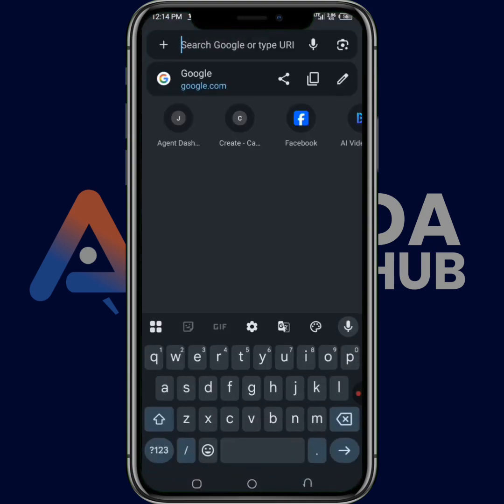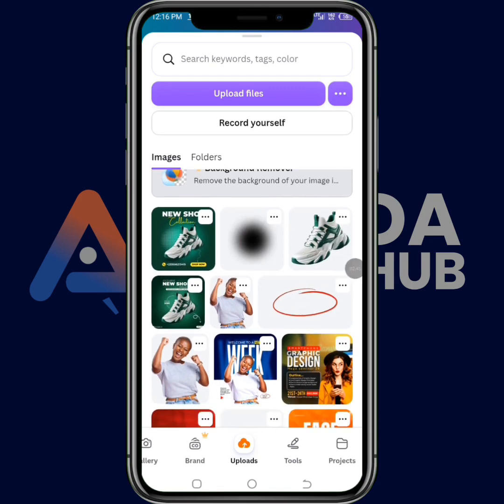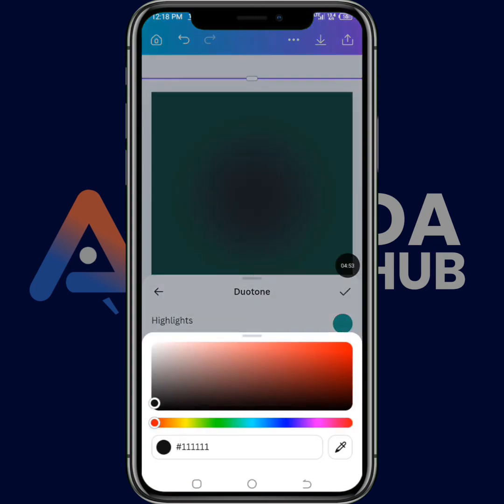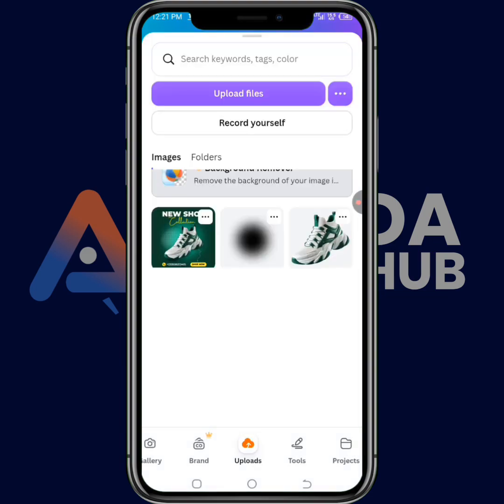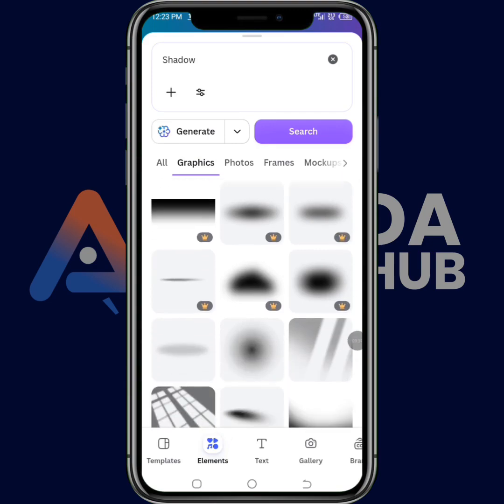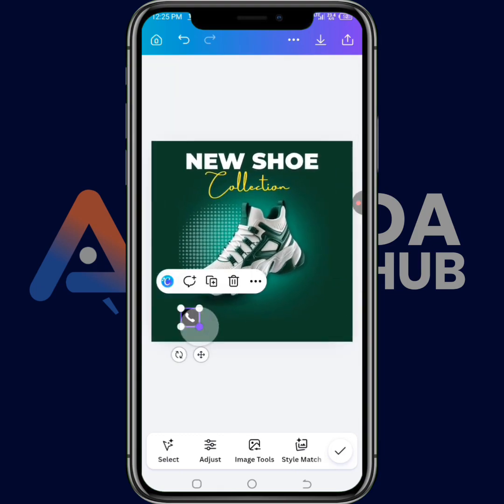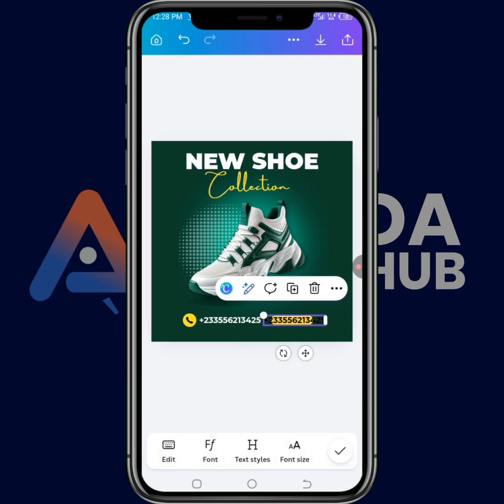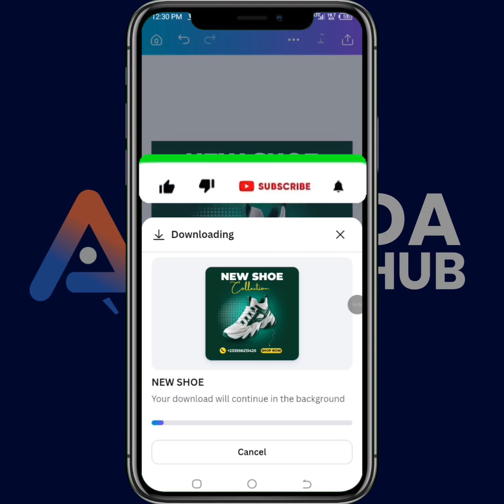HOW TO DESIGN A SHOE PROMOTIONAL FLYER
In this video I will show you how you can easily create a stunning sneaker/shoe promotional flyer with just your smartphone. The application used is CANVA. It's simple to do, just follow the video well...